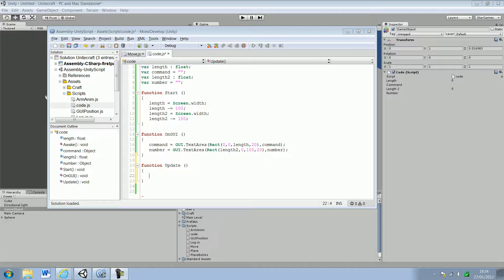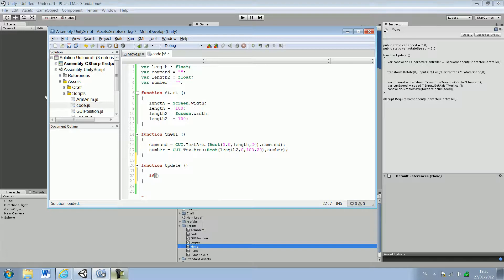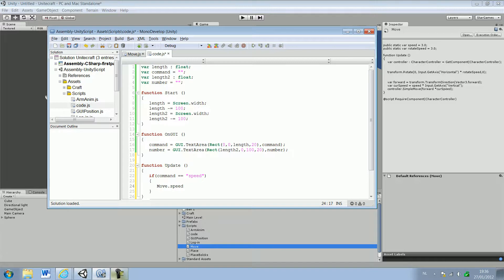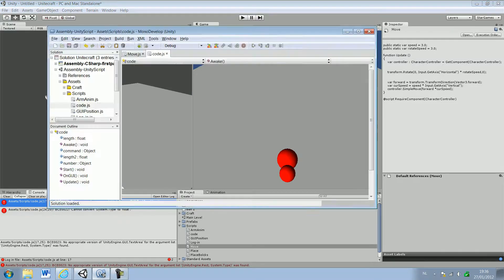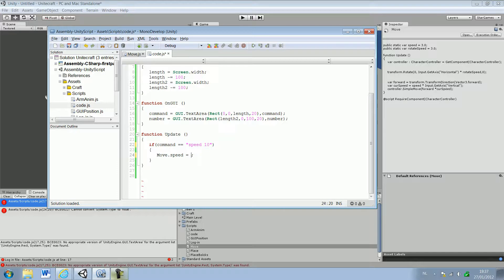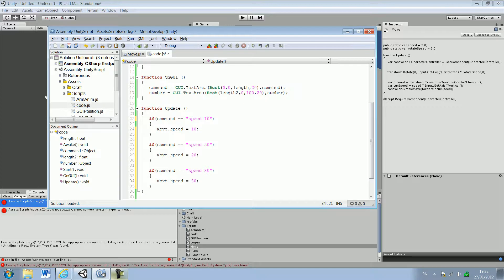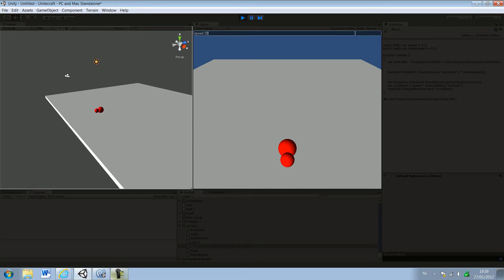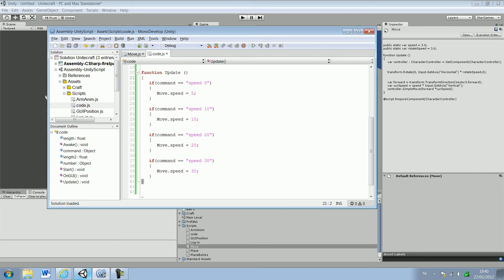15. Unity 3D hacking system part 2